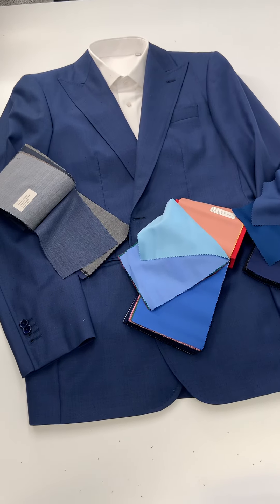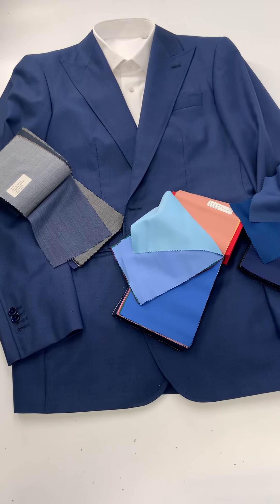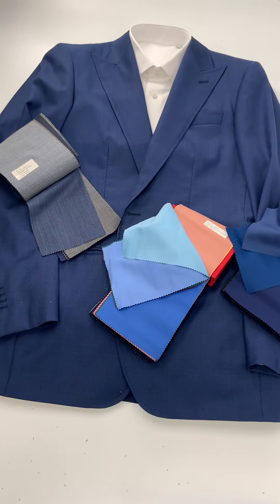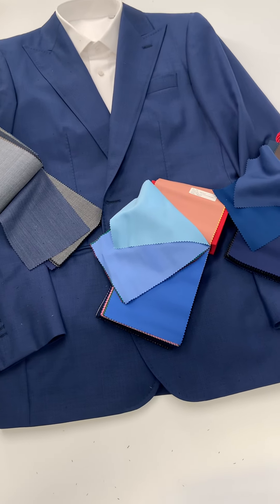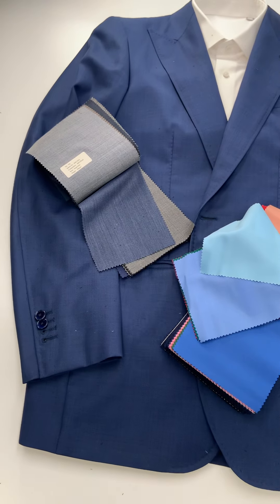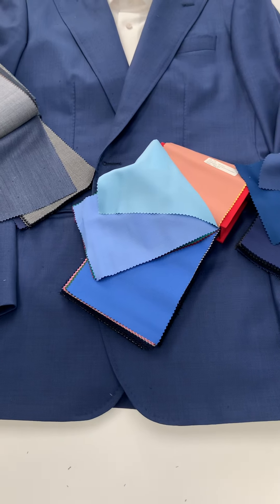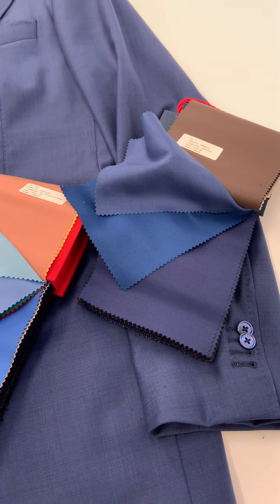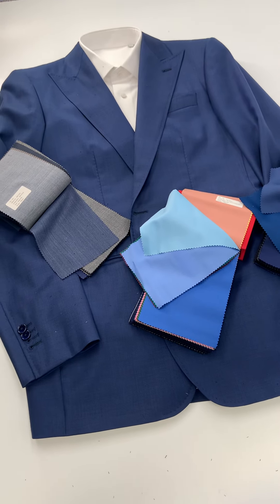Light blue suits for men (dusty blue, cobalt, royal blue, medium blue, Carolina blue, sky blue)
Learn more about our light blue suits for men